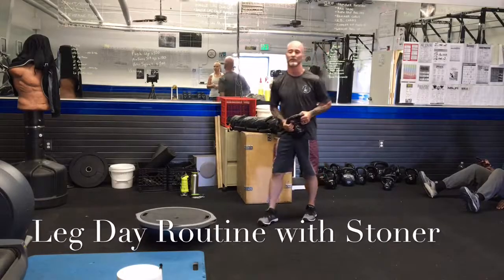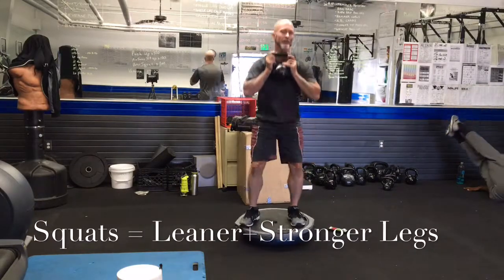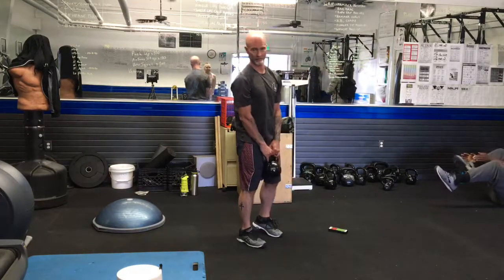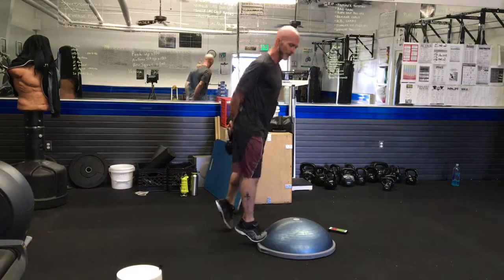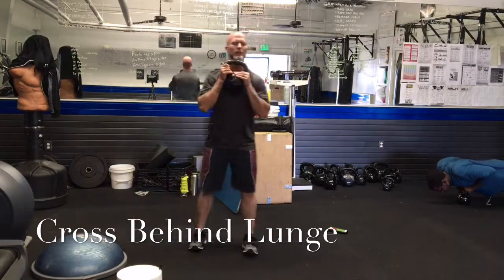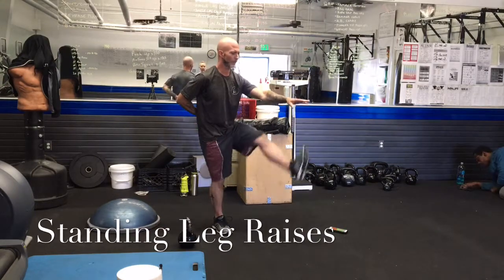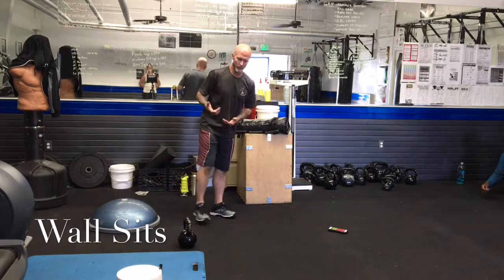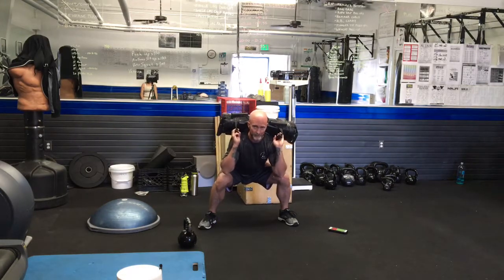Fitness Specialist Jason Wolf's Leg Routine